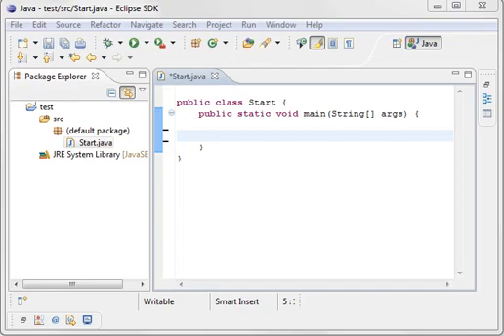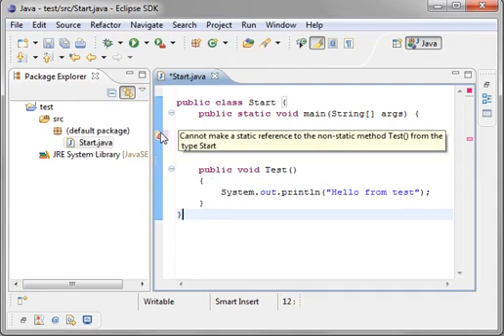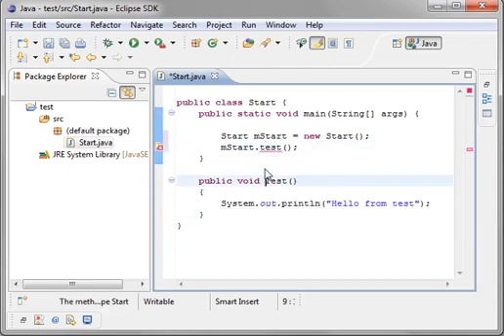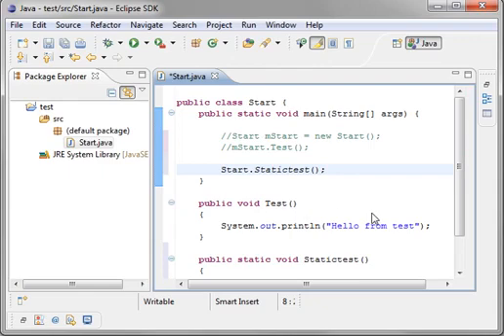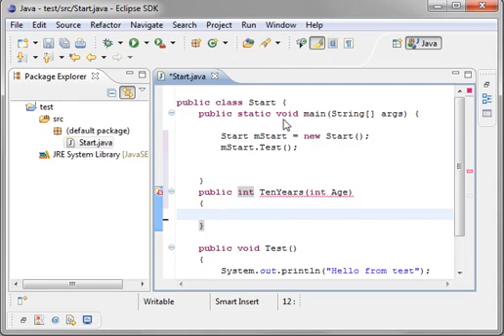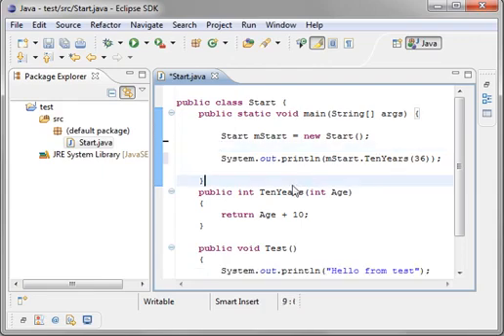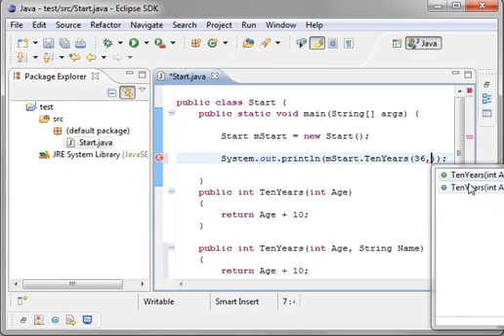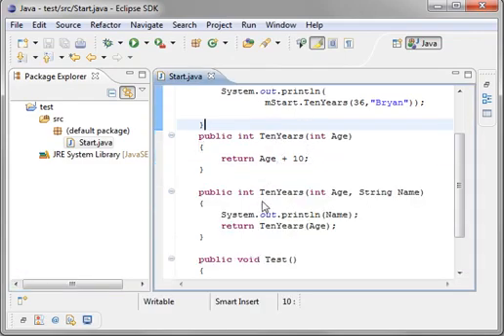Java 7 Methods and Overloading